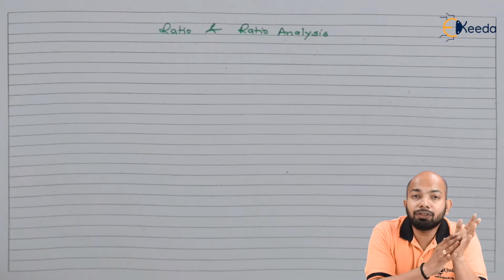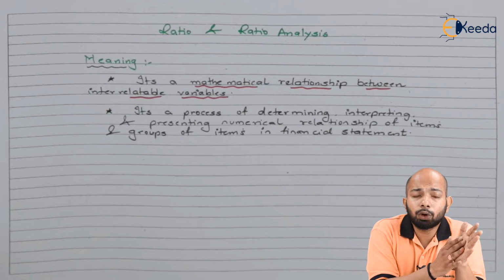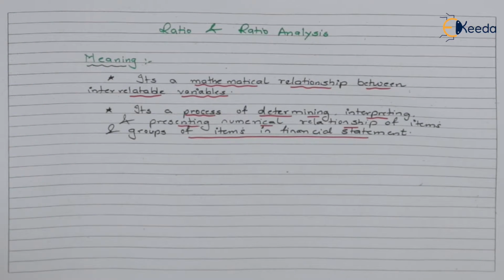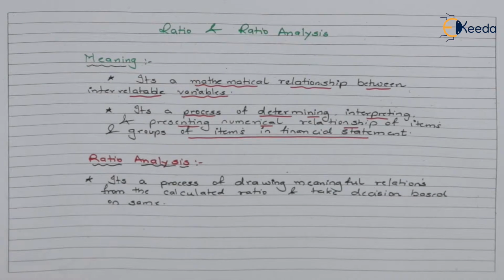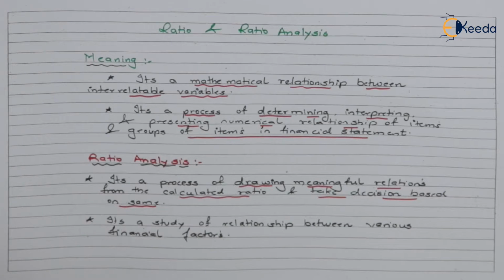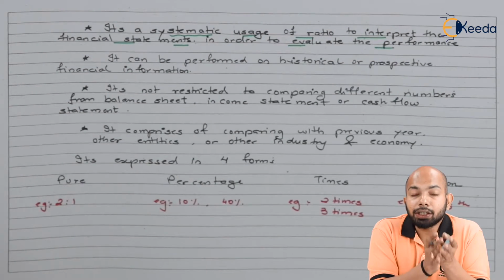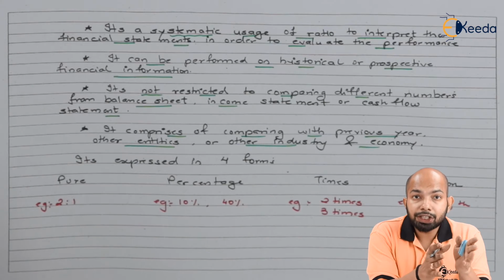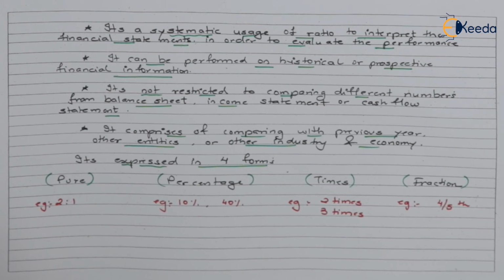Ratio and Ratio Analysis - Basic Accounting Ratios - CA CPT Accounts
Video Name - Ratio and Ratio Analysis

Chapter - Basic Accounting Ratios

Watch the video lecture on topic Ratio and Ratio Analysis of Subject CA CPT Fundamentals of Accounting by Professor Hrishikesh Revankar. Watch all Commerce and Management lectures with Ekeeda.

Happy Learning.